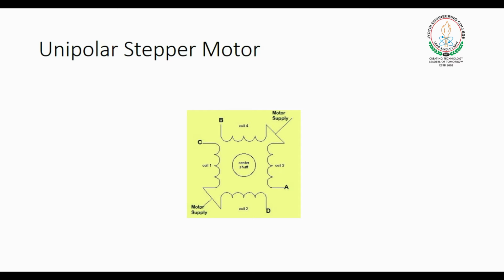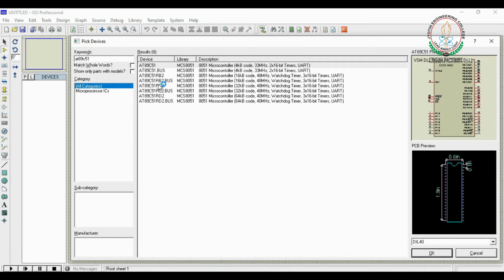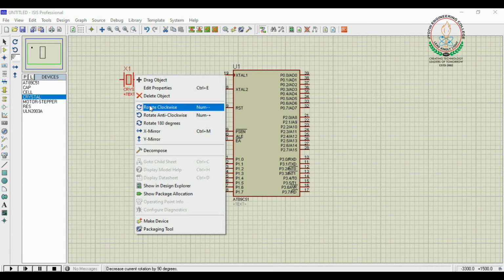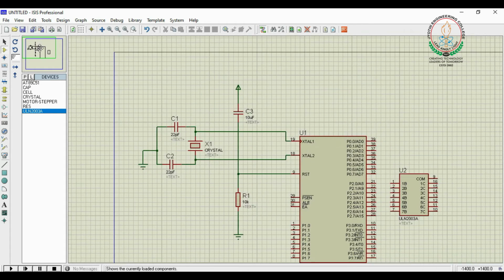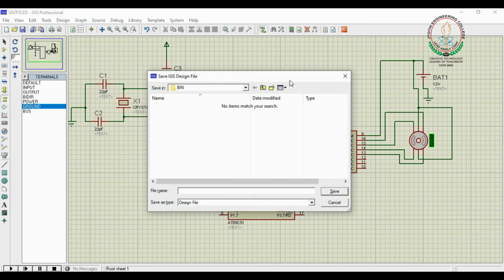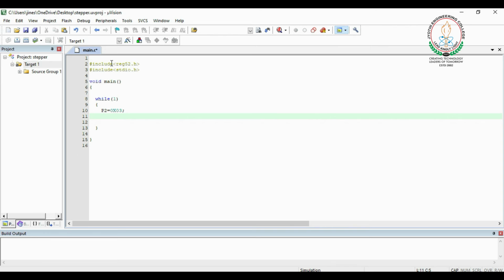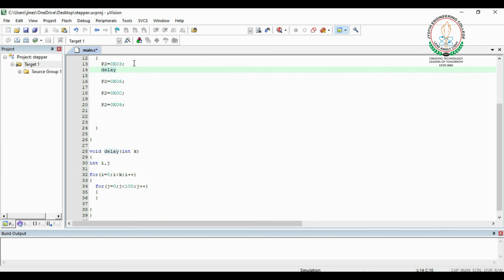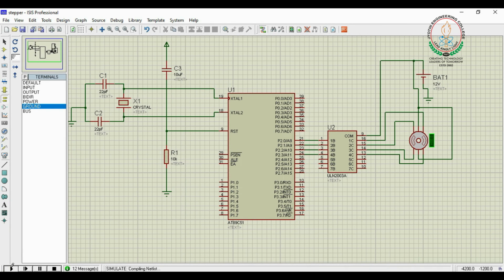Speed Control of Stepper Motor